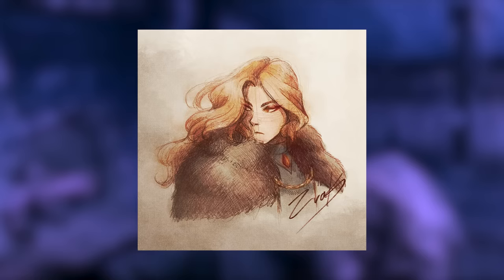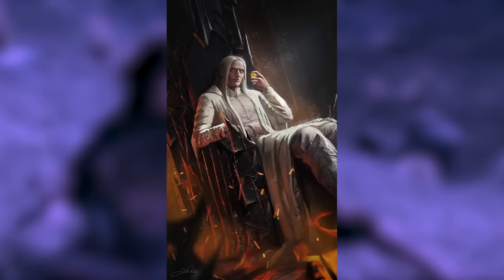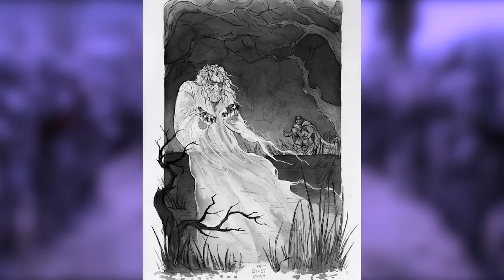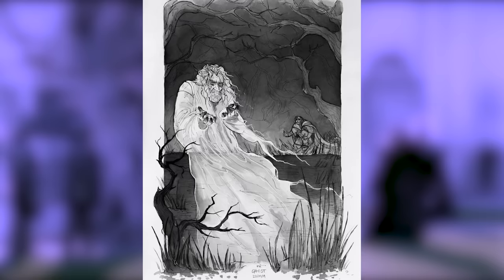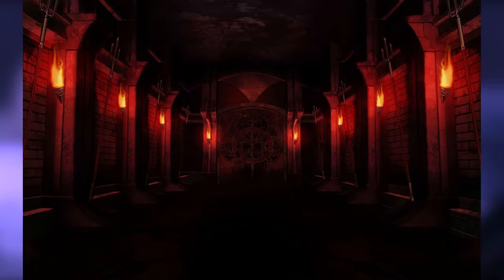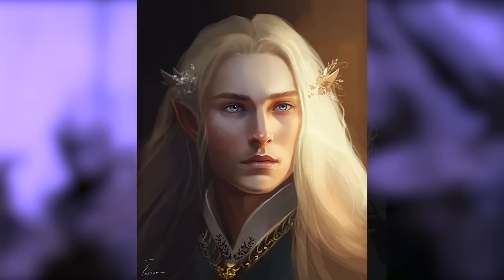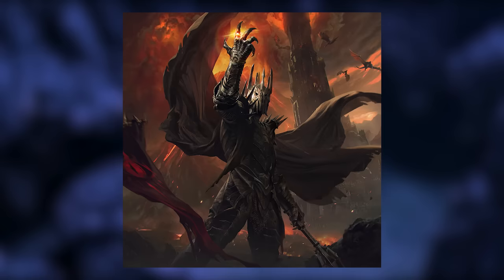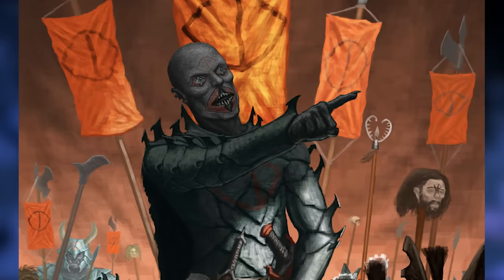Analyzing Evil: Sauron From The Tolkien Legendarium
Hello everyone and welcome to the one hundred sixty-third episode of Analyzing Evil! Our feature villain for this video is Sauron from the Tolkien Legendarium. If you have any feedback or questions feel free to let me know below!

00:00-2:48 Introduction
02:48-18:50 Service to Morgoth
18:50-54:28 Beginning as Dark Lord
54:28-57:05 Sauron's Corruption
57:05-1:43:17 The Downfall of Numenor
1:43:17-2:01:30 The Evil of Sauron

Video Edited by Stujthevamp.

Merchandise by Christian Kohn.

Channel Artwork by Dicky Candra Irawan. You can find more of his work on his instagram

Art Credits
I tried my best to find the artist for every one of these images but I couldn't find a few. I started to run out of room, so I was only able to include names. Search their name and LOTR and you'll find their work. If one of your illustrations is featured in this video and you aren't credited here, feel free to email me at and I'll go ahead and add your name to this list!

Jerry Vanderstelt
Dymond Starr
Guillem H. Pongiluppi
Benef
Daniel Pilla
Pete Amachree
Kuliszu
Annamare
OttoB63
Joona Kujanen
JMKilpatrick
Turner Mohan
Ted Nasmith
Varvara Arzer
Crocorax
Gerwell
Stephanie S
Laurelin Artistry
Roger Garland
Jovan Delic
Teos Ulanti
Max Fieve
Polyvertedges
Jay Carpenter
Insant
Felix Sotomayor
Romero-Leo
Ösel Soto
Max Duran
PhaseRunner
Artigas
Elena Kukanova
Oleksandra Ishchenko
Jenny Dolfen
Yiangyuan
Niyo
Meraclitus
Rennavedh
ElfinFen
Eve Venture
Esmira
Justin Gerard
Spenta Mainyu
Marthia Arkoniel
Turner Mohan
Randy Vargas
Richard Claraval
Steamey
Helena Stepanova
Hyarion and IvarTheBoneless
Ralphdamiani
KuraiGeijutsu
Brandon Moore
David Greset
Anti Autio
Peter Xavier Price
FrerinHagsolb
3D1viner
Nozy420
Rami-Fon-Verg
Maglorius
Iorana1
Donato Giancola
Vargasni
KatyChamberChorus
Christopher Nelson
Irulana
Simonmoberg
Gerwell
Mike Bishop
Silentium S.
Antonello Venditti
Usagidoodles
SpartanK42
Arslan Darkwing
AlinLaer
JohnHowe
Alvarofernag
Noah Bradley
AbePapakhian
White98
Ralph Damiani
Aitor Fernandez
TheBabyDragons
MarkWFoster
JovanDarkArt
Entar0178
Kvacm
WetaWorkshop
DonatoArts
Anke Eibmann
Sstefiart
DDDSquare
Johfra Bosschart
Ilya Nazarov
Matthew Stewart
Steamey
Kinko
Tatyafinwe
JamesLReid
Benef
BohemianWeasel
TomRomain
SkullBastard
The Mahtom House
Dan Rossi
Patricia Filippi
MirachRavia
Milescox
Manzanedo
Storium
RadoJavor
Jonathan Guzi
P1xer